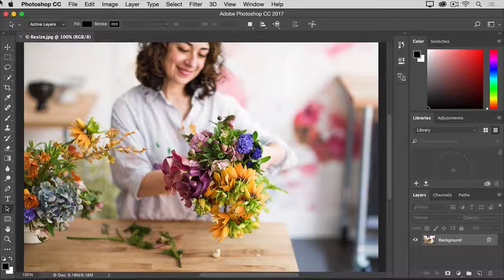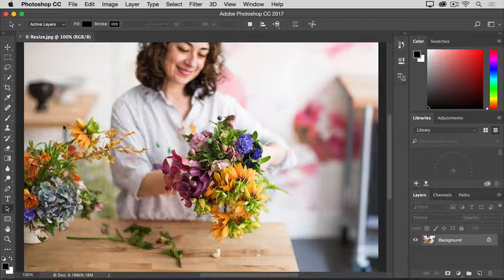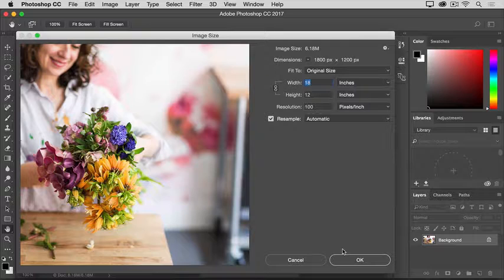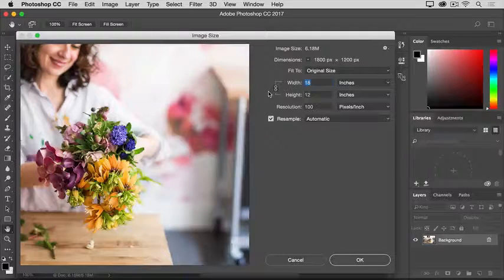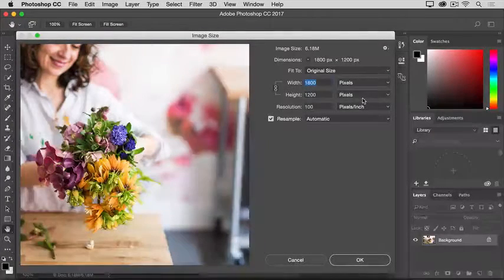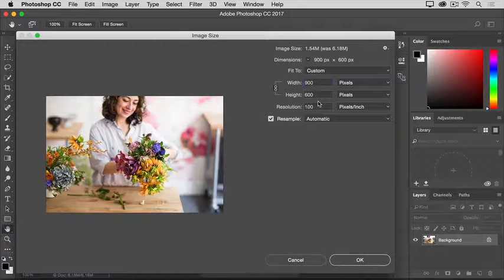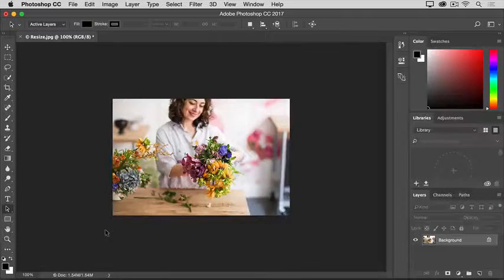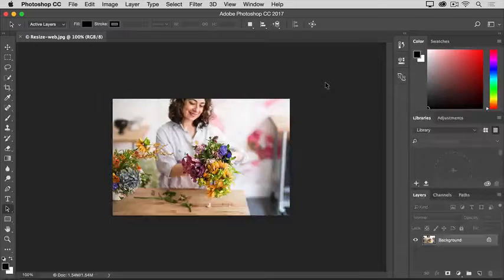How to crop and resize images | Adobe Photoshop CC tutorials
Learn how to resize an image, crop and straighten, and add to the image canvas in Adobe Photoshop CC.